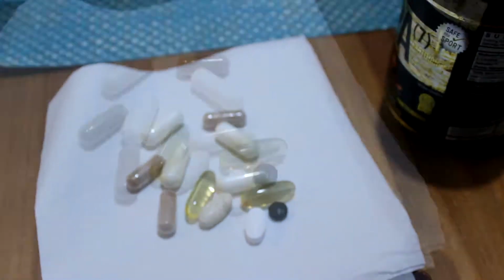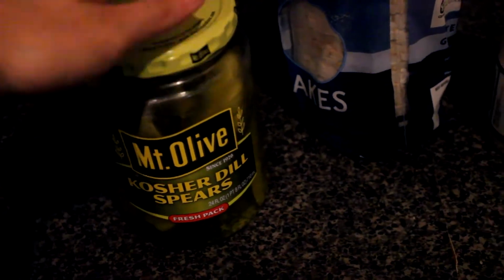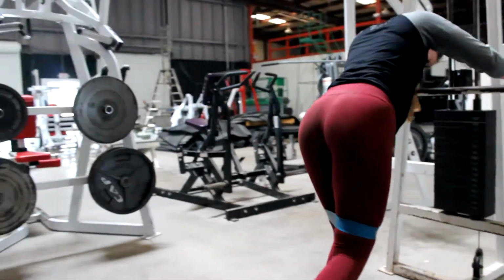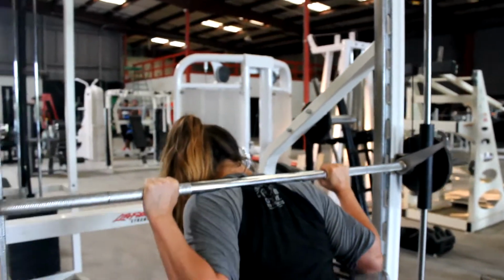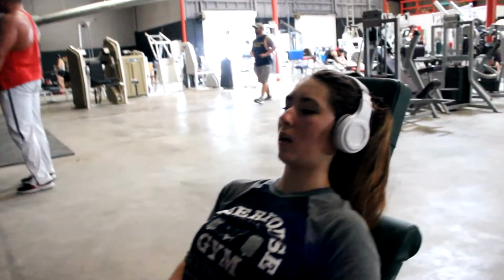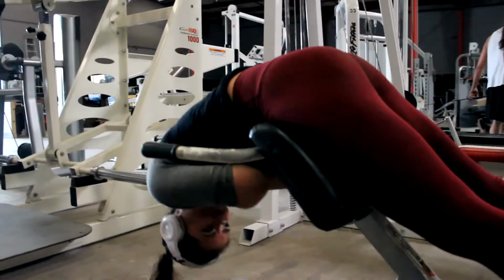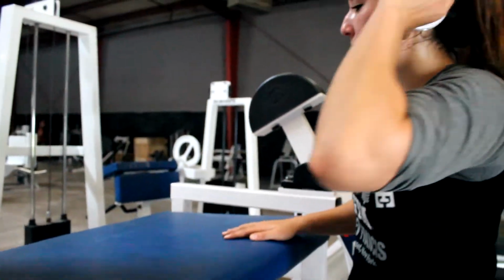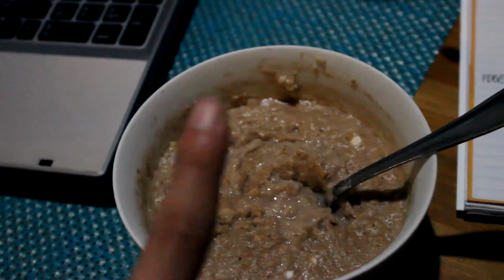DAY 20 | Glutes & What I Eat In A Day | 30 DAY KICKSTART VIDEO TRAINER PROGRAM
Download the 30 DAY KICKSTART Video Trainer Program for FREE

THE SHOP GYM:
9311 Wellington Road, Manassas VA 20112
Open Hours- 12-5PM Sundays, 5-8PM Tues & Weds

Fairfax Nutrition Corners DISCOUNT (SHIPPED WORLDWIDE)-
DM on IG: @zrunns_
Address: 9642 Main Street
Fairfax, Virginia, VA 22031

Follow Me On All Other Social Media!